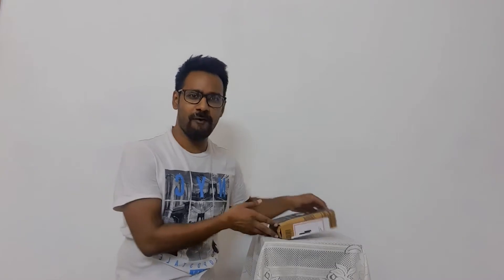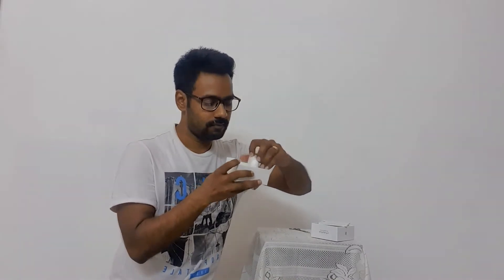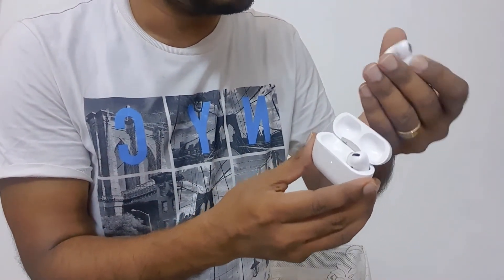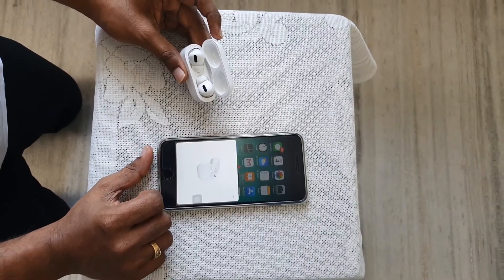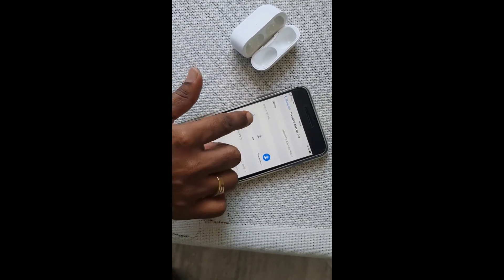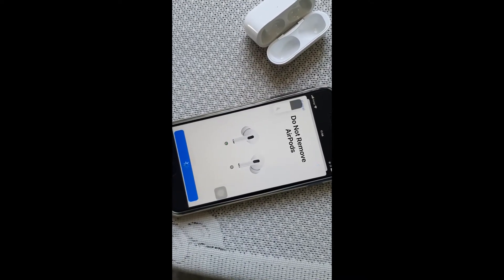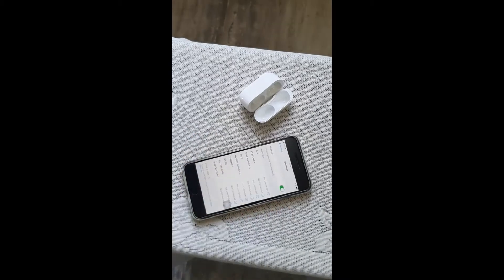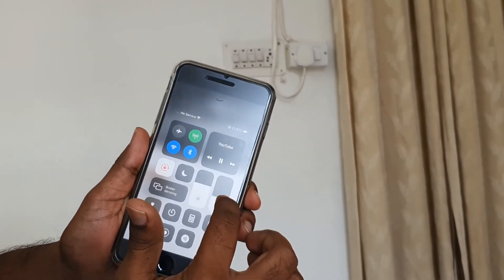Apple Airpods Pro - All you need to know | Airpods Pro vs Airpods 2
We will look at:
a. Unboxing Apple Airpods Pro and Apple Airpods Pro first look
b. Airpods Pro vs Airpods 2 . Compare Airpods Pro and Airpods 2.
c. Airpods Pro Features, how to connect to iPhone 7 plus, how to use
c. Noise Cancellation and Transparency Mode
d. Ear Fit test
e. Silicon Earbuds
f. Is it worth it? Final Verdict

Thumbnail credits: Airpods photo has been taken from Apple Official trailer
Video snip credits: The animation at start is from Apple Airpods Official video